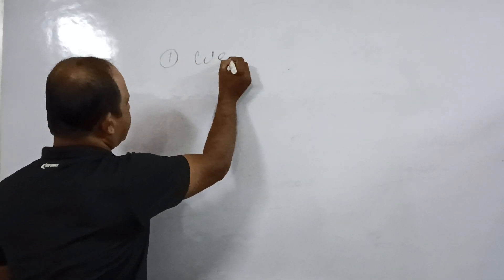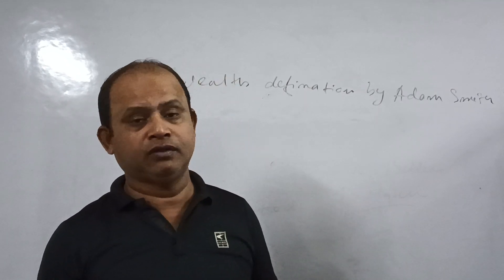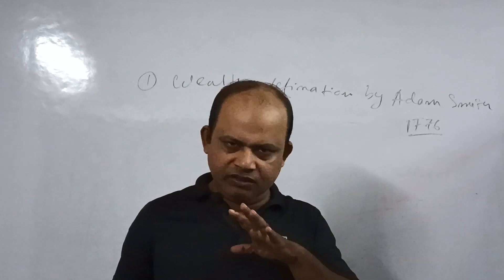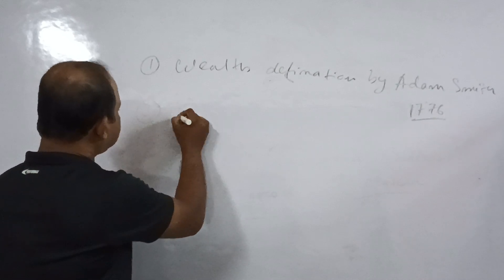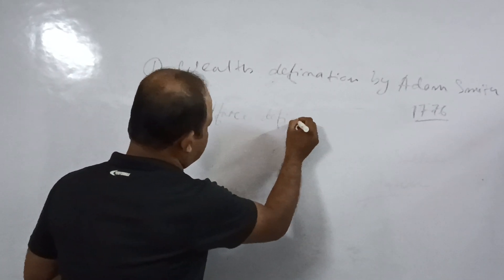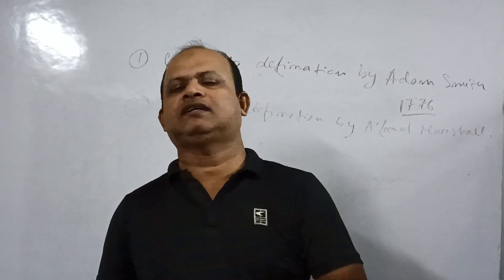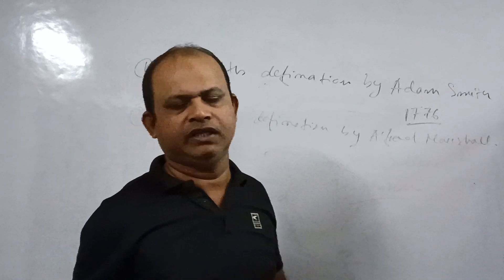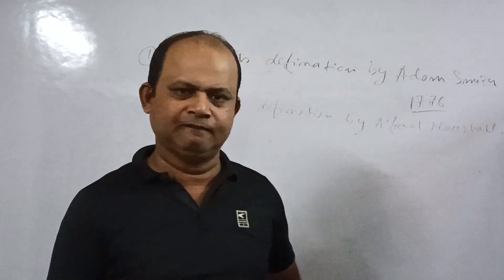Microeconomics for class -XI